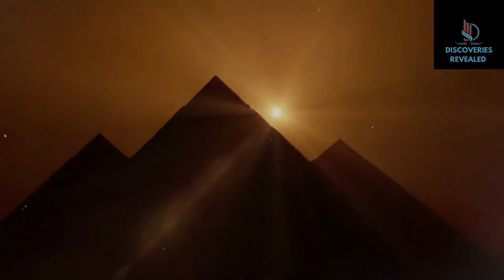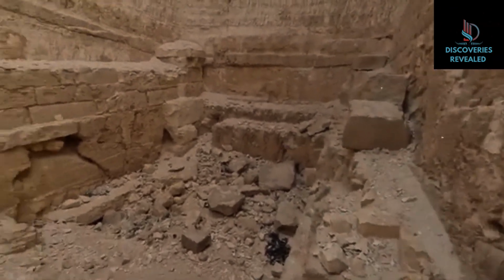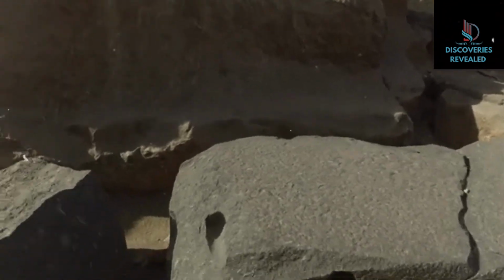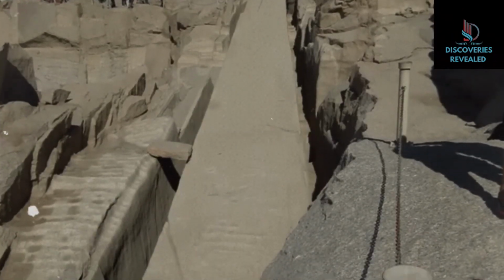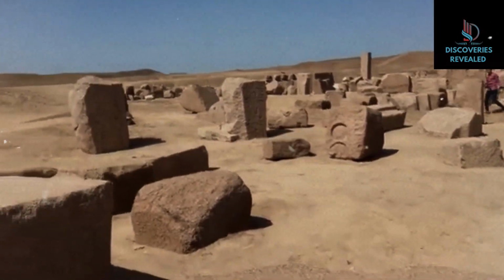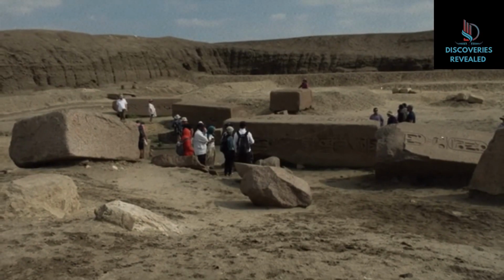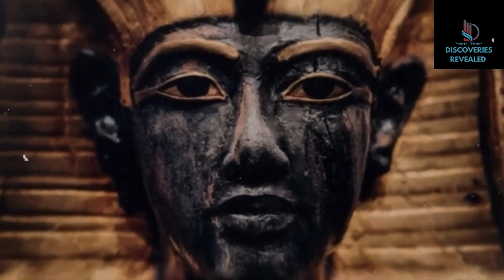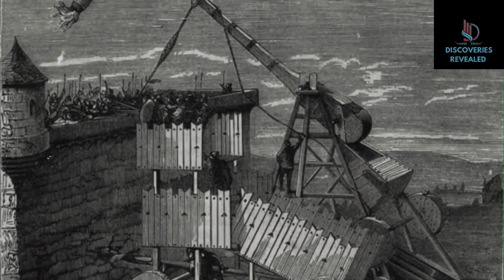Ancient Egypt Held Secrets Of A LOST ADVANCED Civilization? (Part 2)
Was Ancient Egypt home to a lost advanced civilization? Explore the fascinating theories and evidence that suggest the ancient Egyptians may have inherited their knowledge and wisdom from a more advanced and sophisticated culture. From the pyramids to the temples, we'll delve into the mysteries of Ancient Egypt and uncover the secrets that have been hidden for centuries. Join us on a journey through time as we unravel the truth behind the ancient Egyptian civilization and the possibility of a lost advanced civilization.